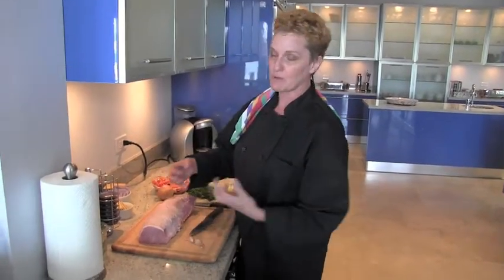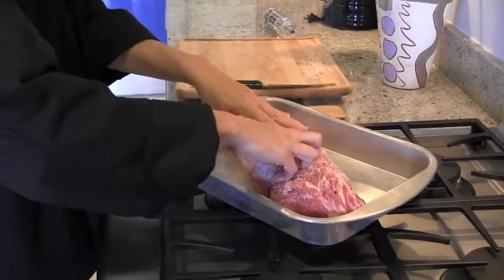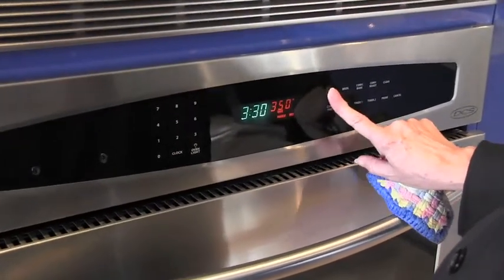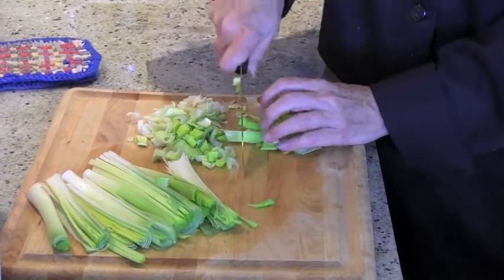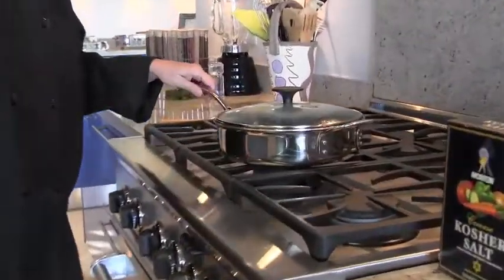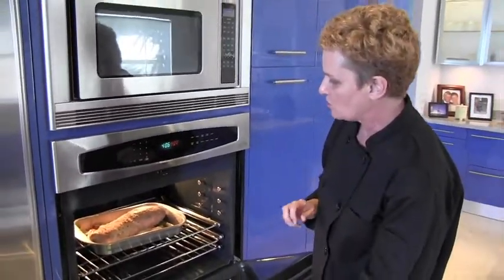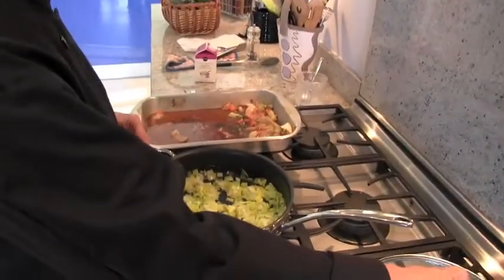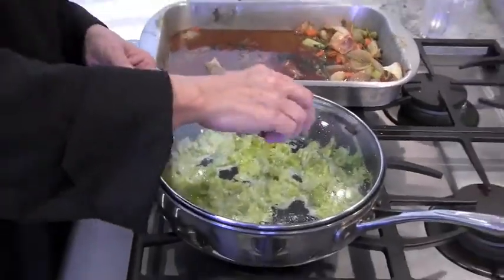Pork Roast - Cooking with Jennie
Cooking with Jennie: In this weeks cooking lesson, Jennie shows you how to prepare a Pot Roast.
Cooking with Jennie, your youtube channel for cooking tips and cooking recipes as well as restaurant reviews.